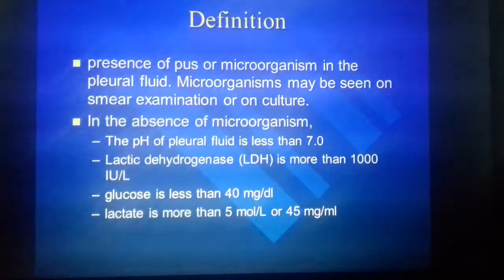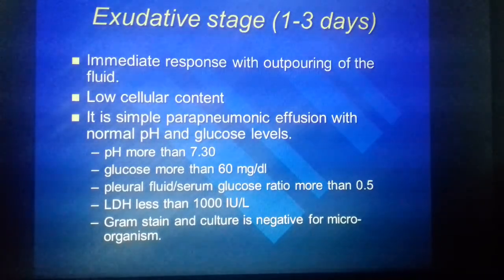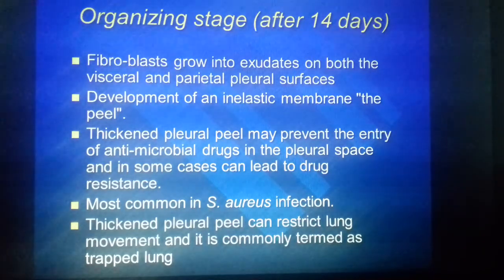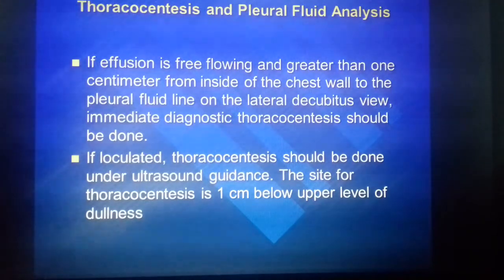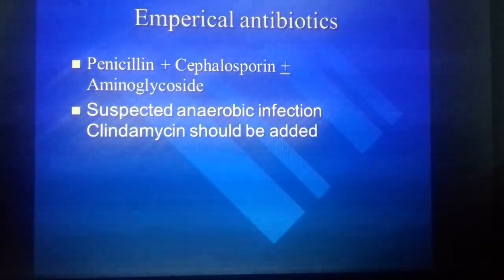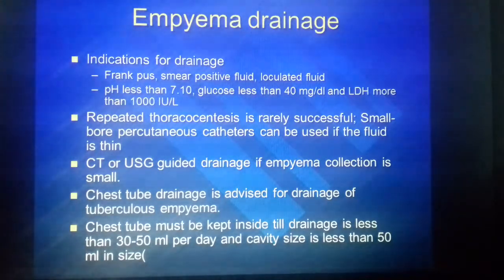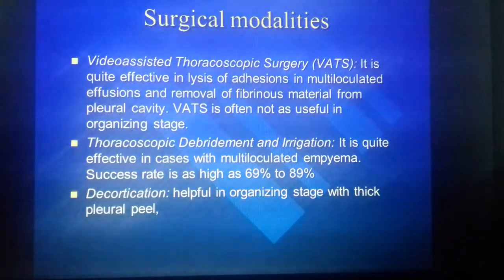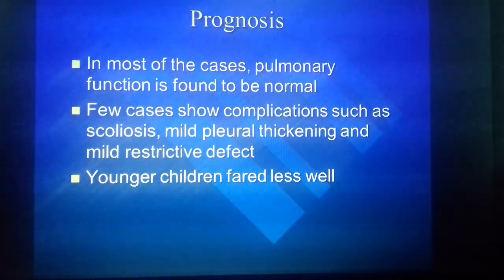Empyema Thoracis - Surgical Management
presence of pus or microorganism in the pleural fluid. Microorganisms may be seen on smear examination or on culture.
In the absence of microorganism,
The pH of pleural fluid is less than 7.0
Lactic dehydrogenase LDH is more than 1000 IU/L
glucose is less than 40 mg/dl
lactate is more than 5 mol/L or 45 mg/ml